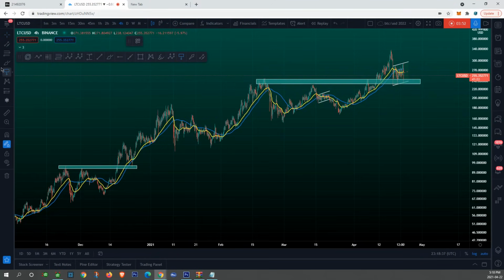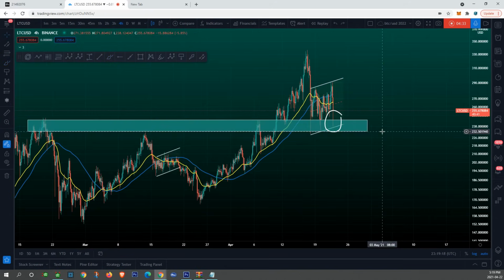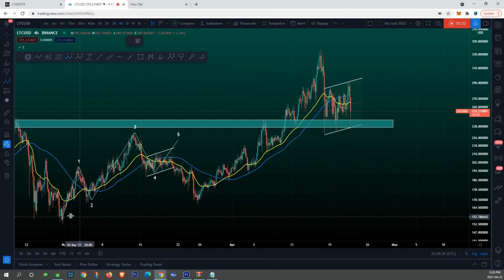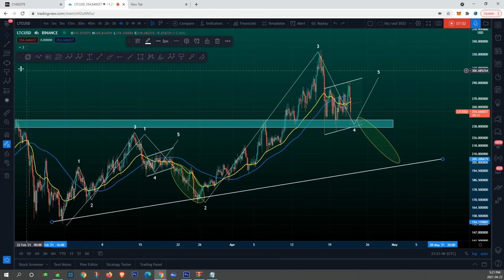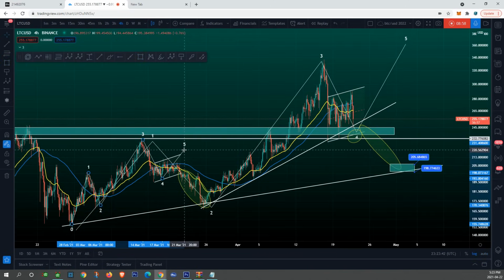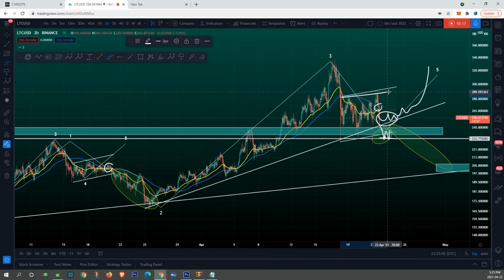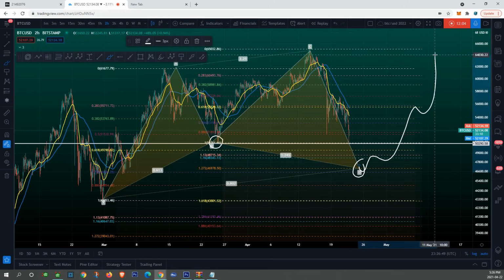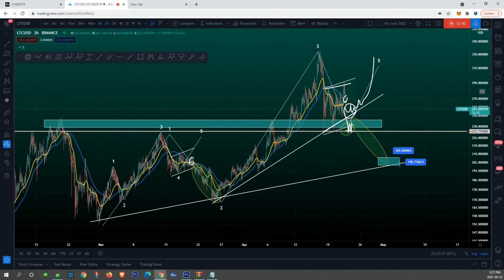LITECOIN THE IMPORTANT SCENARIOS ALL LITECOIN INVESTORS MUST KEEP EYES ON UPCOMING DAYS/ WEEKS!!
🚨 What're the challenges you face as a trader and wish to improve on? 🚨

LTC: LTRp7stoZutHrjWUyx9eZisHh3AkpV86qa
BTC: 3CETxLuK9wF8vLjHQb5qkHX8QjCpFNeayU